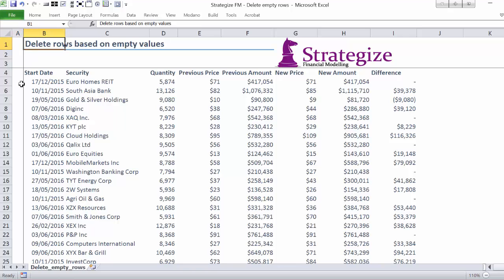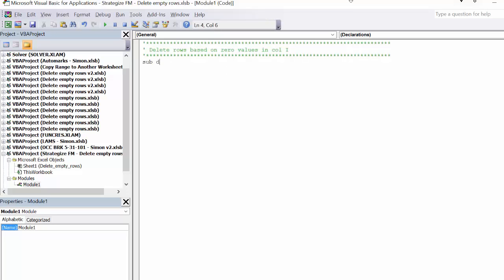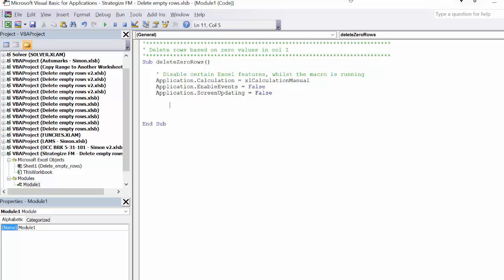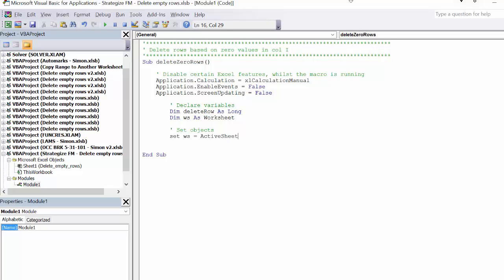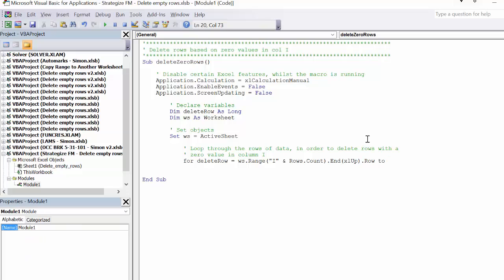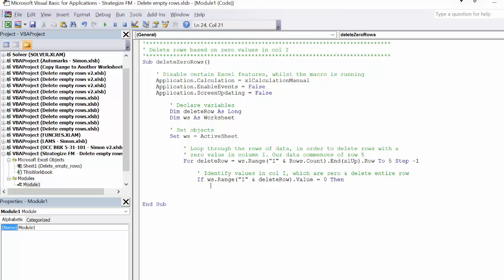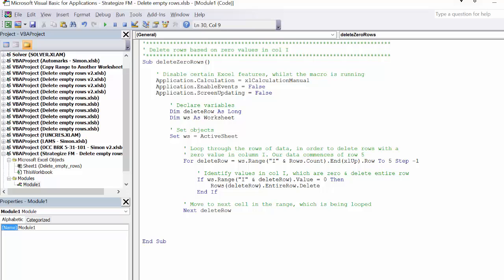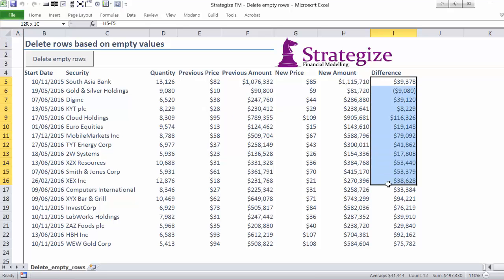Deleting rows based on a cell value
This video will outline one way to delete rows based on a cell value in a spreadsheet, via the use of a simple VBA macro in Excel.